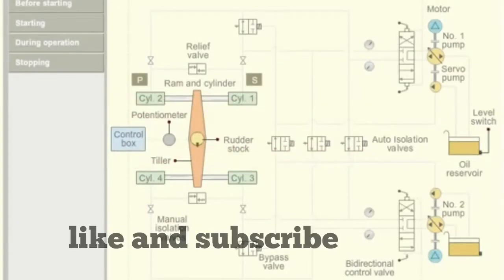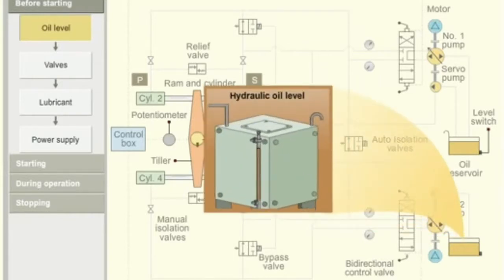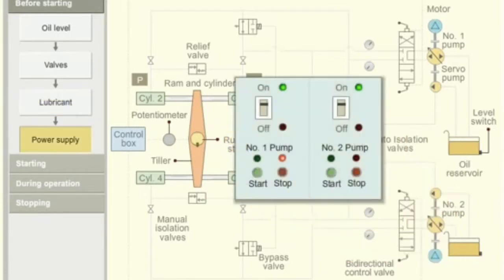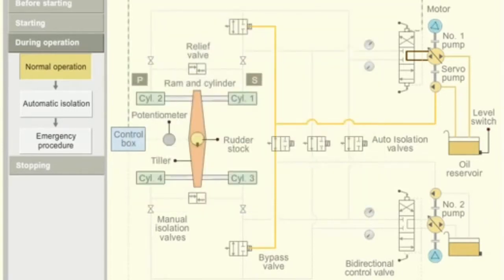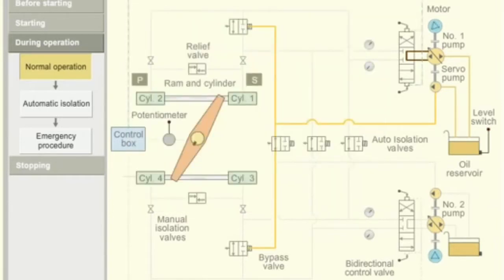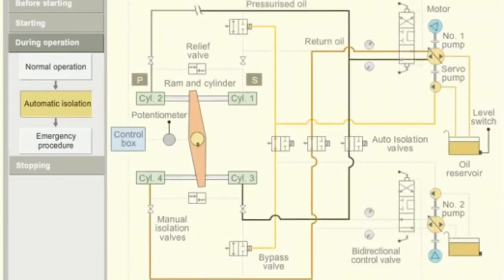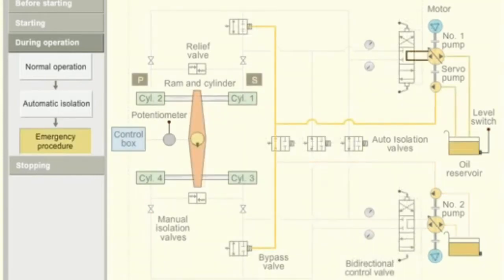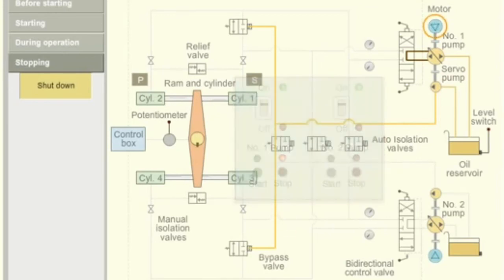4-Ram steering gear introduction and it's working animation... Best ever..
This video will make your all doubt clear about 4 ral steering gear working..